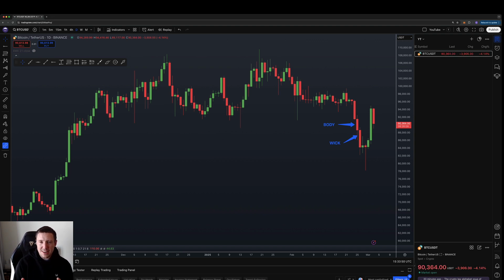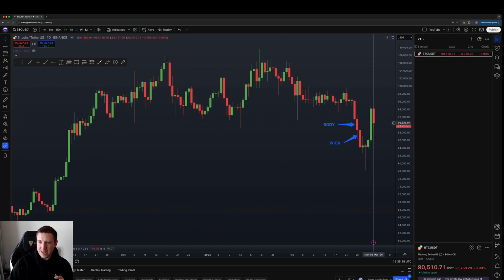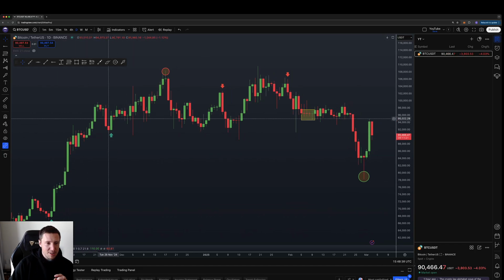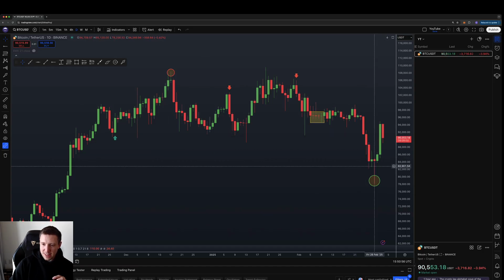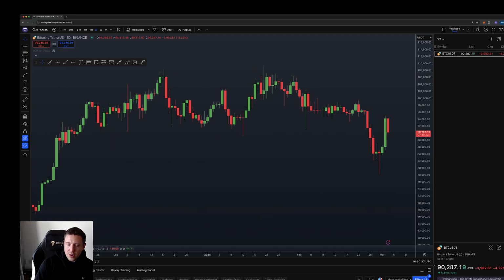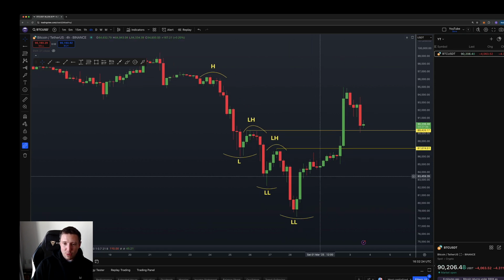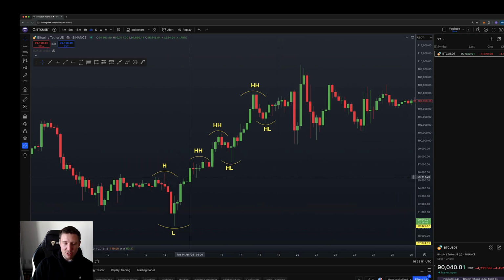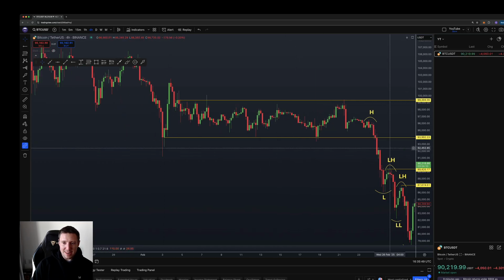Master Crypto Chart Reading Without Getting Confused!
🚀 Understanding market structure is key to spotting trends, reversals, and the best trading opportunities. In this video, I’ll break down how to read market structure in crypto using higher highs, lower lows, and trend identification – all in a simple step-by-step guide for beginners!

📊 What You'll Learn:
✅ Basics about candlesticks and patterns.
✅ What is market structure in crypto?
✅ How to identify trend reversals using price action.
✅ Understanding bullish vs bearish market structure.
✅ How to use higher highs & lower lows to trade with confidence.
✅ Simple crypto trading strategies using market structure.

🔥 Mastering market structure helps you avoid FOMO trades, false breakouts, and bad entries! If you're new to crypto trading, this video will help you level up fast.

00:00 - Introduction – Why crypto charts can be confusing
00:14 - What You'll Learn – Basics of candlesticks and market structure
00:35 - Understanding Candlesticks – Body, wick, open, and close
02:00 - Candlestick Patterns – How to read different formations
02:40 - Bullish & Bearish Engulfing Candles – What they indicate
04:15 - Pin Bars – How they signal trend reversals
05:45 - Doji Candles – When to stay out of the market
06:30 - Market Structure Basics – Trends vs. range-bound markets
07:20 - Identifying a Downtrend – Lower highs and lower lows
08:50 - Identifying an Uptrend – Higher highs and higher lows
10:00 - Transitioning Trends – Spotting trend reversals
11:20 - Range-Bound Markets – Recognizing sideways price action
12:40 - Conclusion – Key takeaways and next steps

We wish to remain transparent and impartial. Our content is intended for general information and is always available online.

Please understand the risks of investing in cryptocurrency and consult a financial advisor.